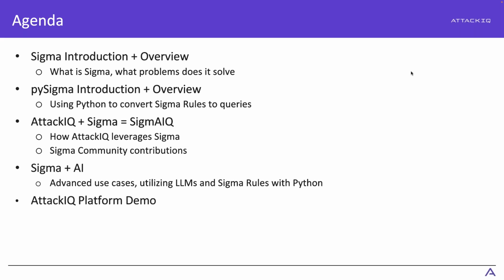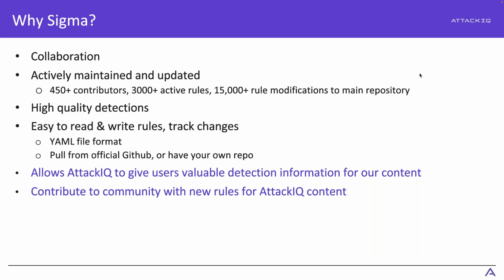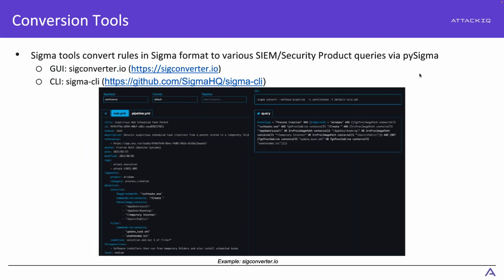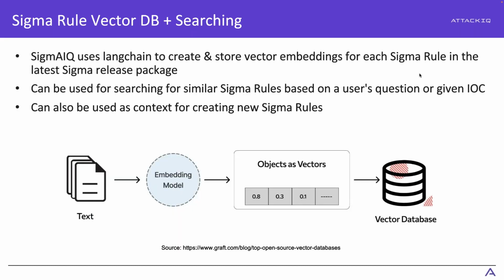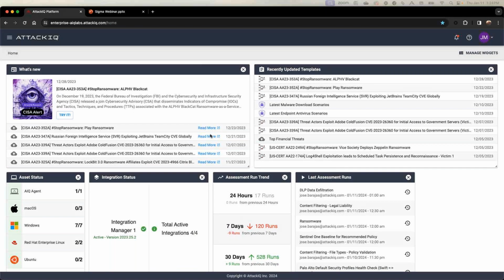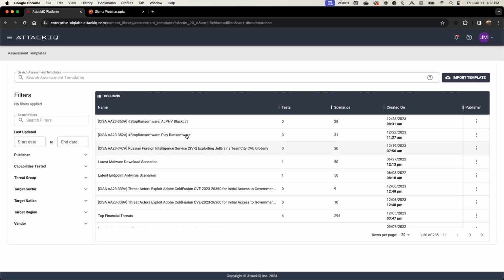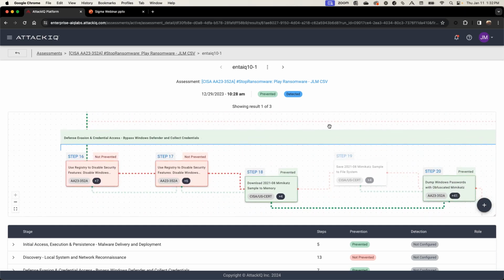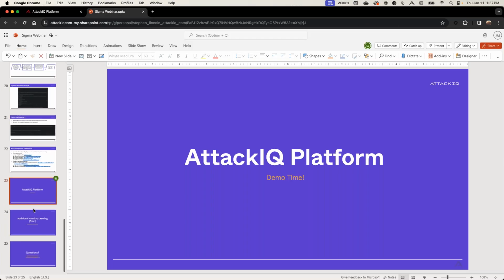Sigma & AttackIQ – Detection Engineering for All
Unlock the secrets of Sigma rules and elevate your detection engineering game with AttackIQ! In our webinar, Stephen Lincoln and Joe Mastromarino guide you through the fundamentals of the Sigma Project and its ecosystem of open-source projects designed to simplify your detection engineering challenges. Discover how AttackIQ has actively contributed to this community-driven initiative and explore practical implementations seamlessly integrated into the AttackIQ platform. Gain insights into leveraging Sigma rules in diverse ways, including our pioneering efforts in harnessing AI and Large Language Model (LLM) capabilities. Join us for a primer that not only demystifies Sigma but also empowers you to navigate and apply its principles effectively in your unique security environment.